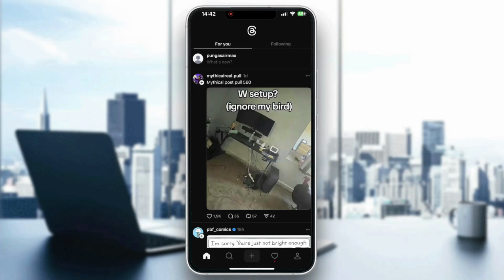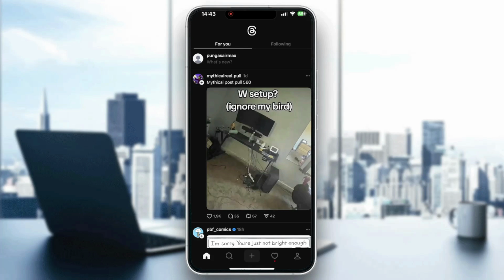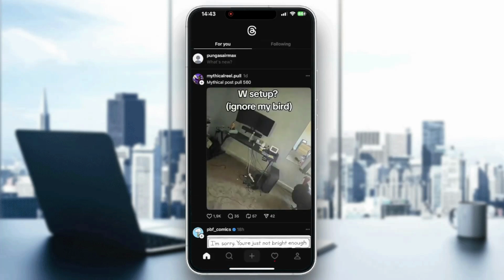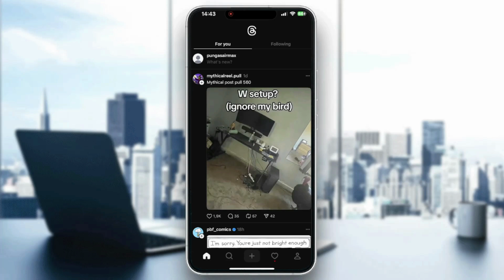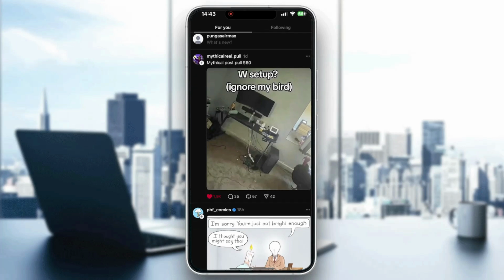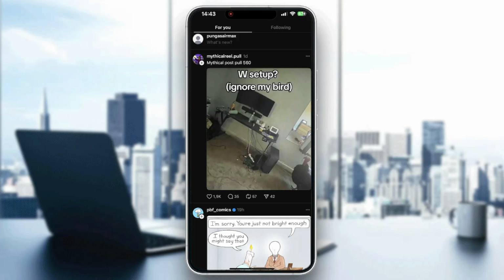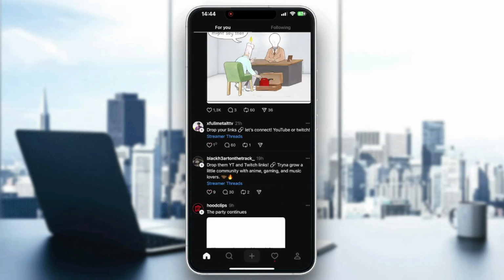How To Enable Double Tap Like on Threads Tutorial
Today we talk about enable double tap like on threads,how to enable double tap like on threads,double tap like on threads